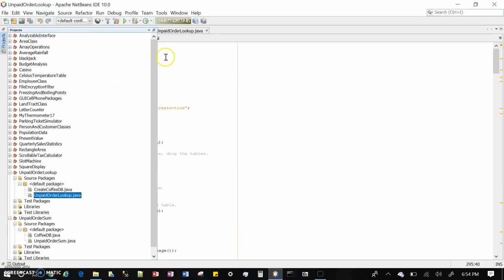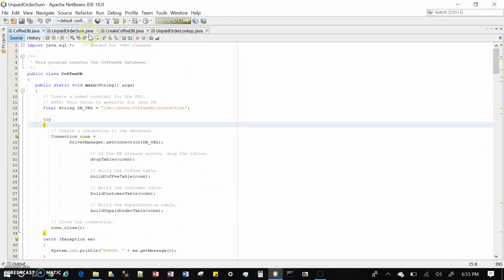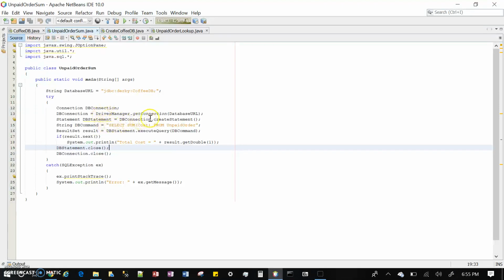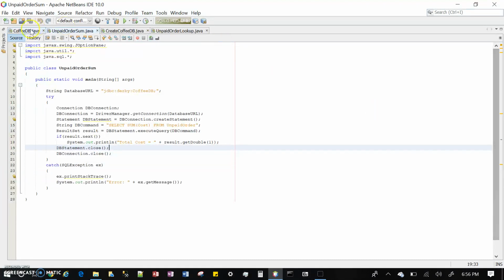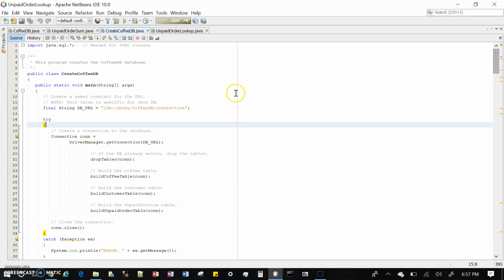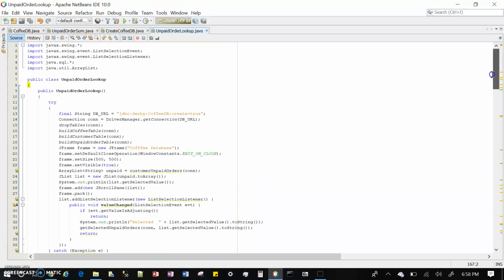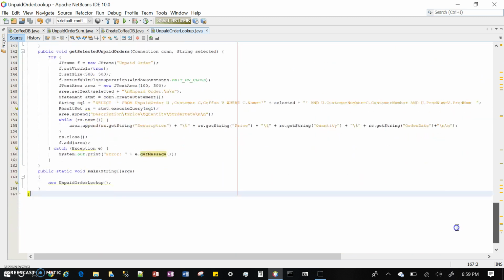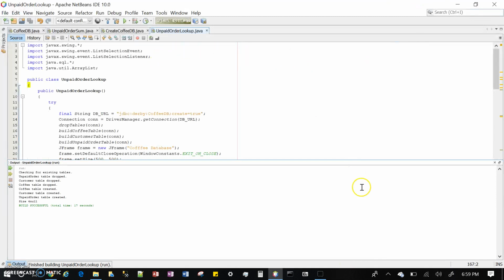Unit 5 Programming Exercises #3 and #4